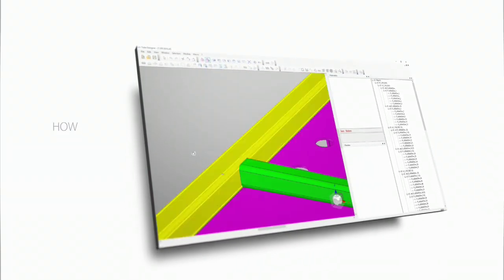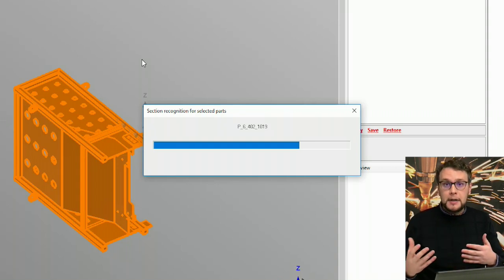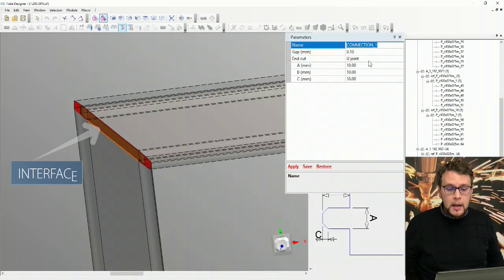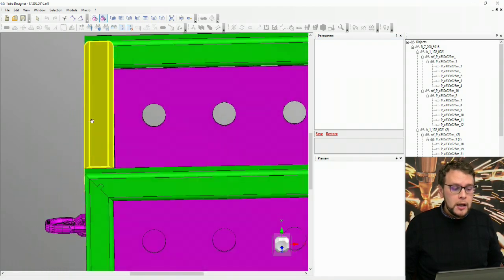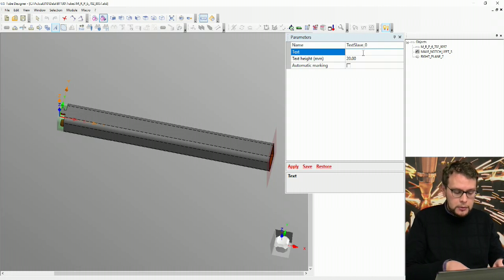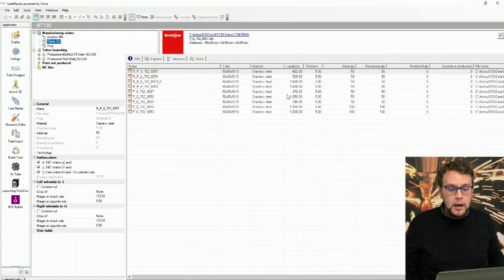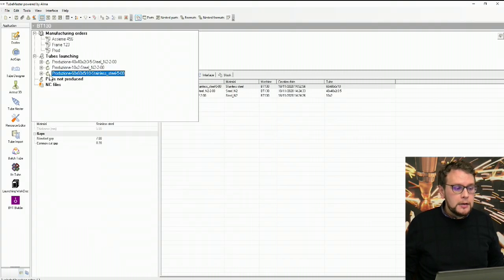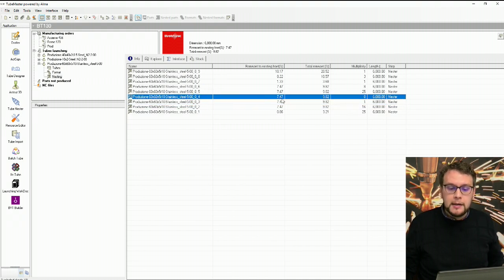Bystronic Tube Cutting Software - How to manipulate an assembly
On Point is an exclusive supplier for Bystronic Machinery, Software & Solutions.